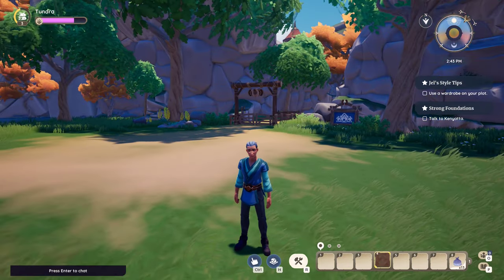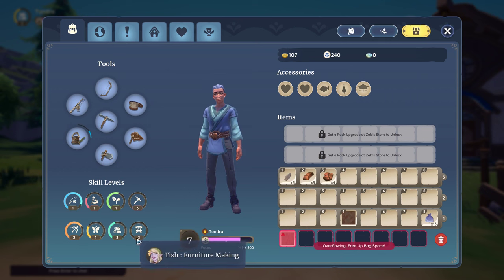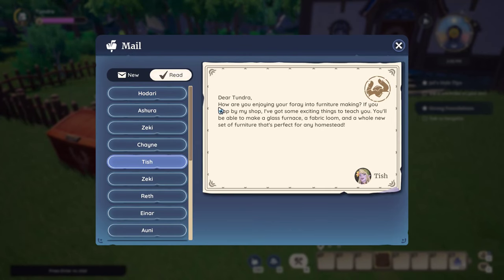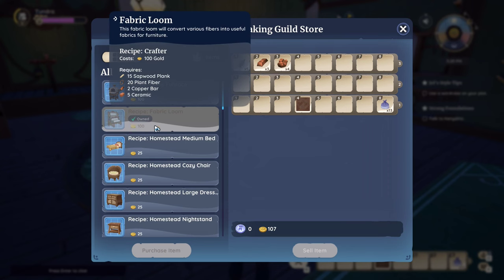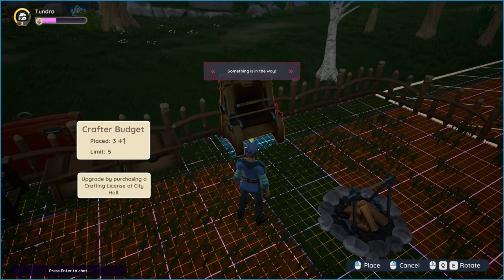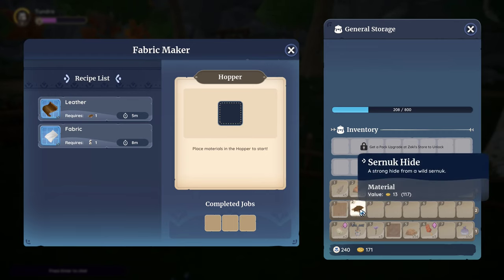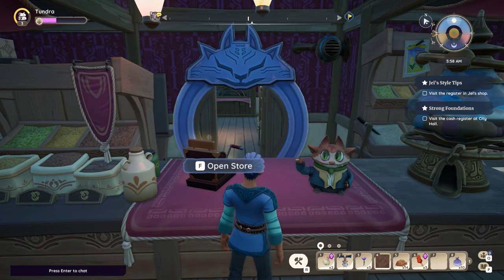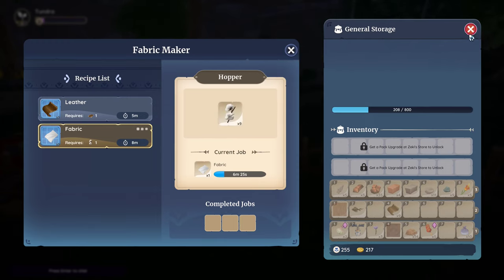How to Get Fabric and Leather in Palia Using the Fabric Loom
In this video will show you how to obtain Fabric and Leather in Palia using the Fabric Loom.